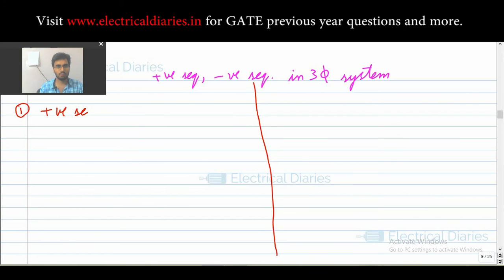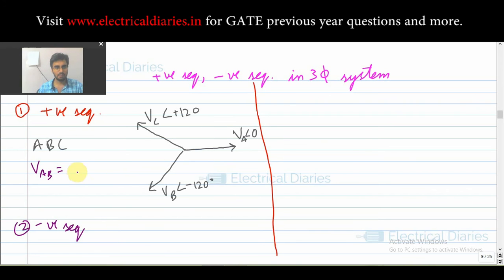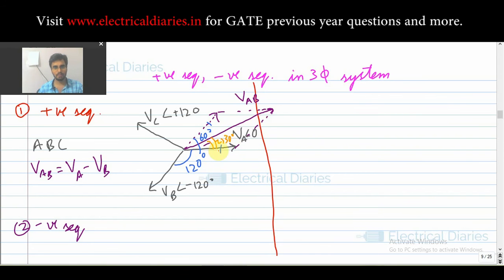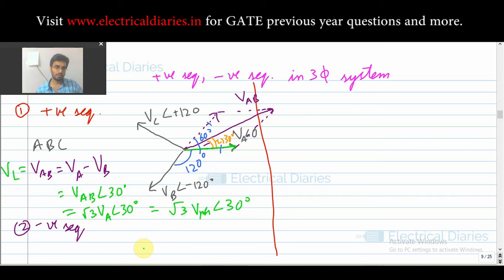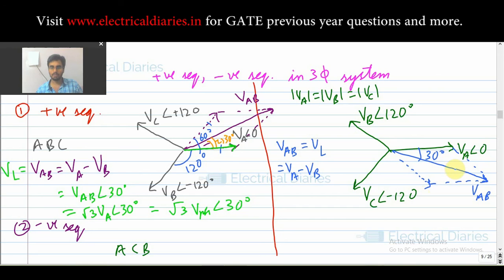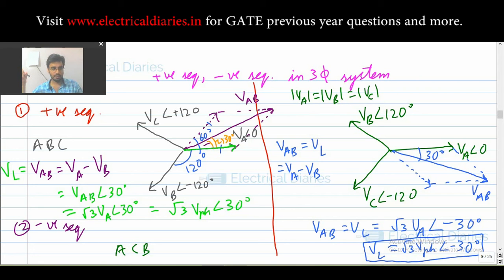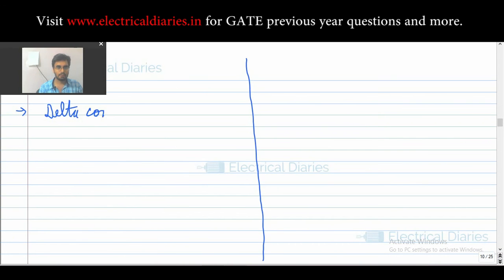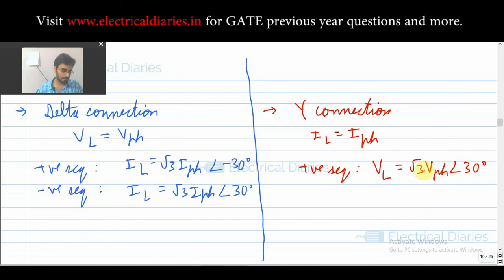Positive | Negative | Zero Sequence | GATE | EE